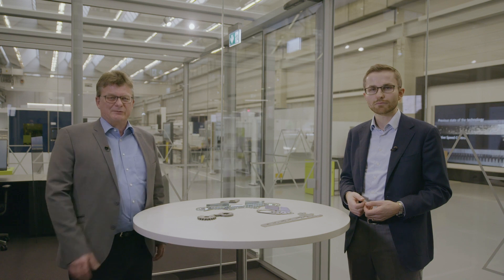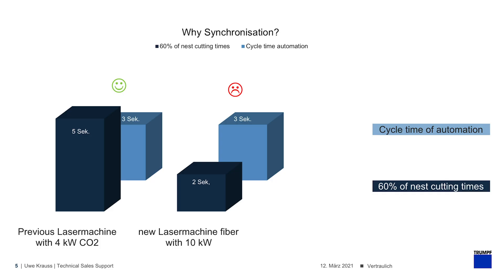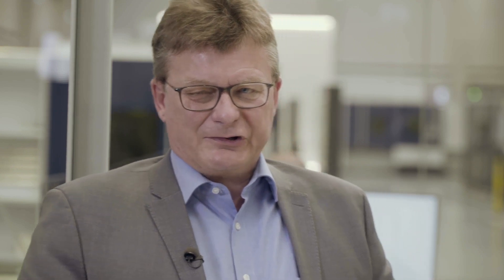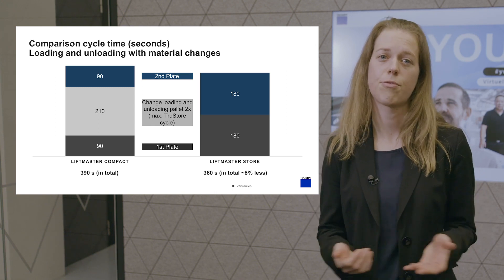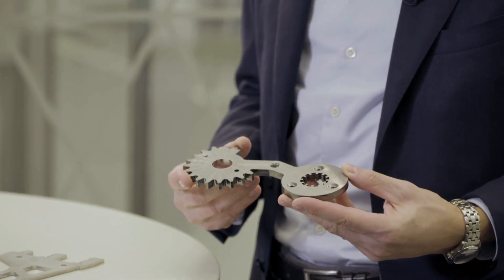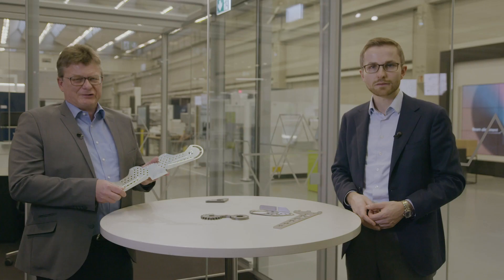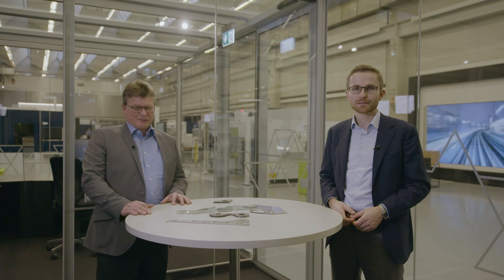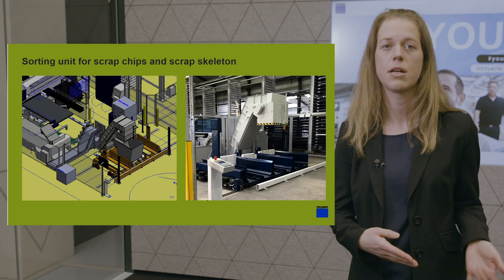TRUMPF Virtual INTECH 2021: Automation: How to avoid bottlenecks in your production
When users look for a new laser cutting machine, they often compare the technical data of different machines – but through this, they sometimes forget that the cut itself is just one of many steps in the process of finishing laser-cut parts. There are also many other steps, and the main focus should be increasing overall productivity instead of improving just one process step. It’s important to consider how the new machine fits into the overall flow of the production. Automation plays a crucial role in this. One of our experts who has been counseling customers for more than 25 years explains with some real-life examples what factors have to be considered when looking for a new laser machine, why automation flows are so important and what questions customers need to ask themselves before deciding to go for a particular machine.

Wenn Anwender nach einer neuen Laserschneidanlage suchen, vergleichen sie oft die technischen Daten verschiedener Maschinen – dabei vergessen sie aber manchmal, dass der Schnitt selbst nur einer von vielen Schritten im Prozess der Erstellung lasergeschnittener Teile ist. Es gibt noch viele andere Schritte, und das Hauptfokus sollte auf der Steigerung der Gesamtproduktivität liegen und nicht auf der Verbesserung nur eines Prozessschrittes. Wichtig ist die Frage, wie die neue Maschine in den Gesamtfluss der Produktion passt. Die Automatisierung spielt dabei eine entscheidende Rolle. Einer unserer Experten, der seit mehr als 25 Jahren Kunden berät, erklärt anhand von Beispielen aus der Praxis, welche Faktoren bei der Suche nach einer neuen Lasermaschine berücksichtigt werden müssen, warum Automatisierungsabläufe so wichtig sind und welche Fragen sich Kunden stellen müssen, bevor sie sich für eine bestimmte Maschine entscheiden.